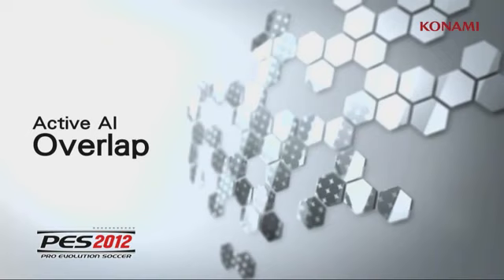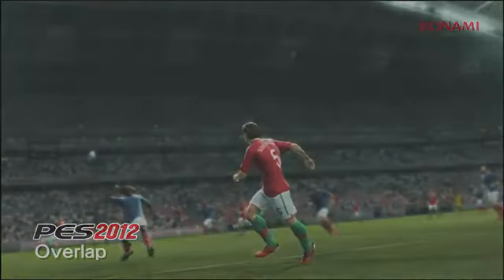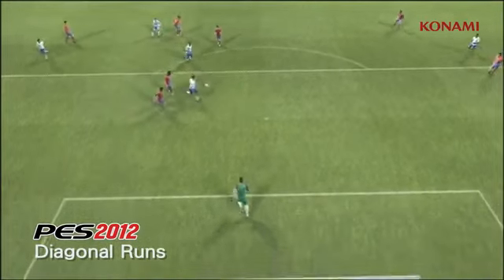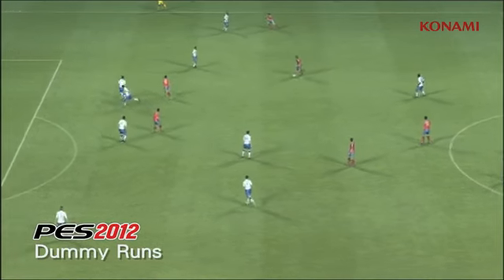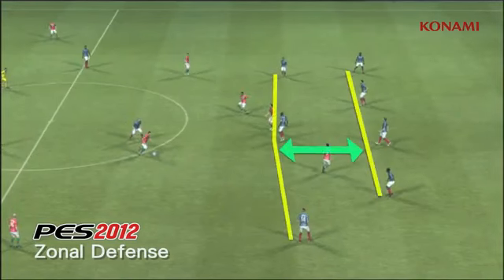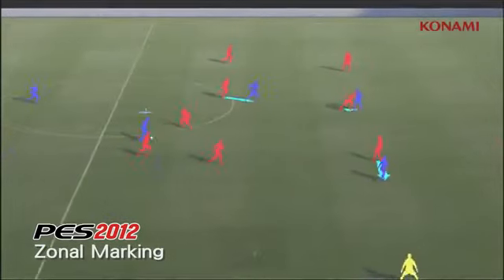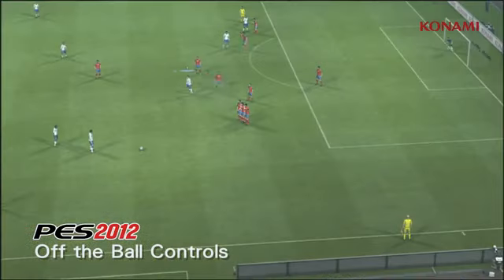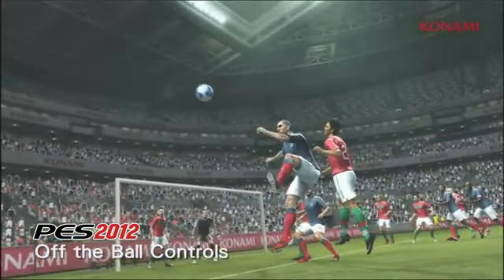PES 2012 Gameplay Video Premiere